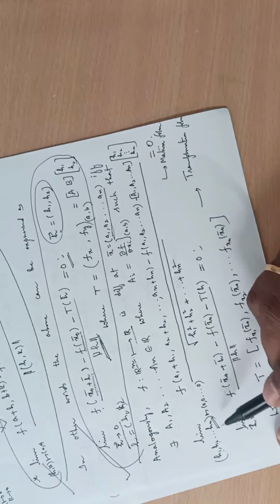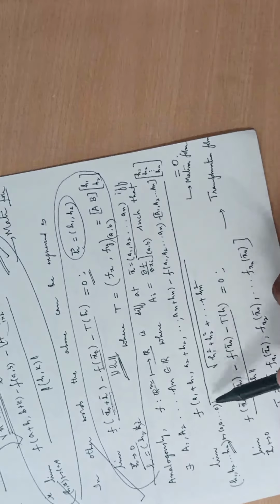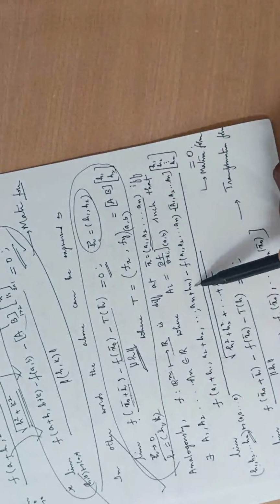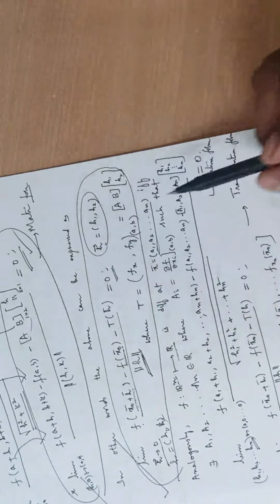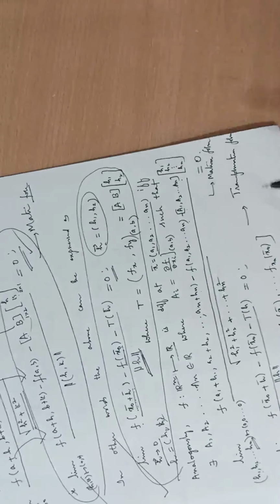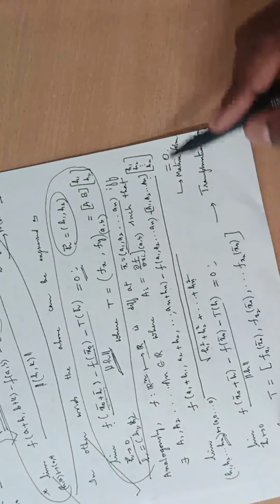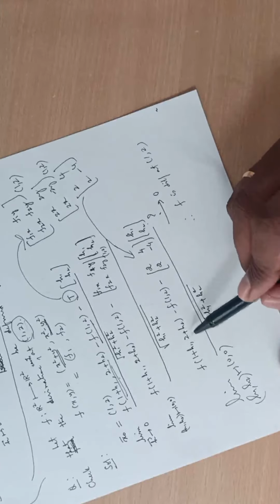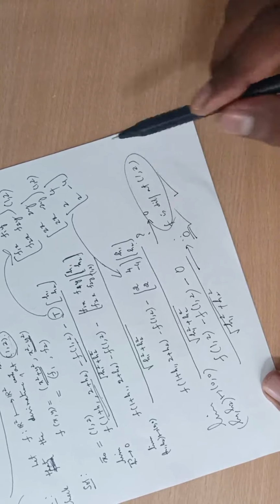Multivariable Differentiation| CSIR NET | Mathematics